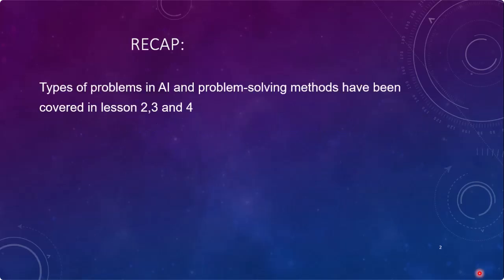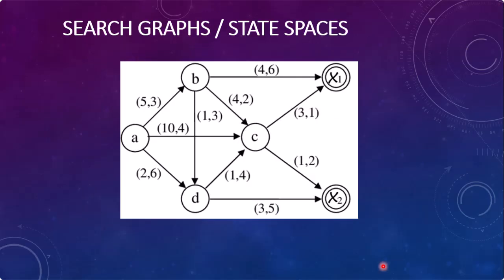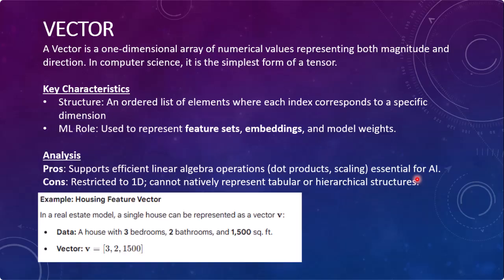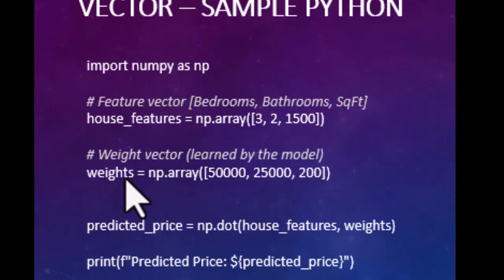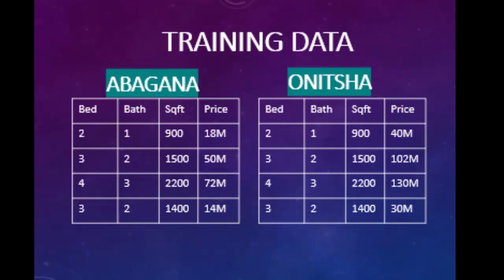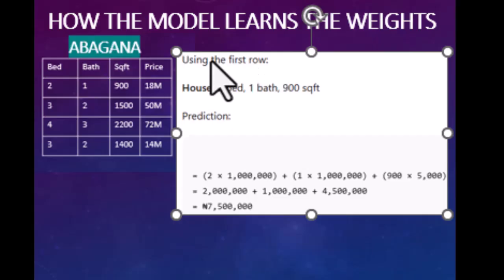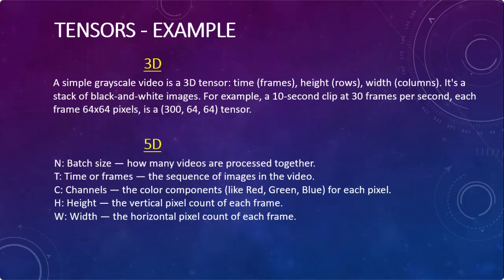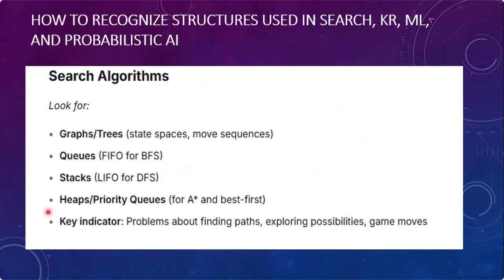CST 351 Lesson 5: Data Structures Used in AI Programs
The "Why" Behind AI Structures: Understand why AI requires more than just standard programming—from exploring massive search spaces to handling uncertainty and symbolic knowledge.
+1

Numerical Foundations (Vectors, Matrices, Tensors): Learn how data is represented numerically. We’ll show you how feature vectors represent data points and how tensors handle complex multi-dimensional data like images and video.

The Secret to "Learning" (Weights & Training): See a real-world example of how a model uses weight vectors to make predictions. We’ll walk through how training data (like house features and prices) is used by the model to learn and refine these weights.

Relational & Symbolic Structures: Explore how Graphs and Trees model causal flows and decisions, and how Logic and Rules allow AI to represent discrete knowledge.

Efficiency Tradeoffs: A look at the operational structures—like Heaps and Hash Tables—that keep AI algorithms fast and efficient.

This session provides the essential building blocks for understanding how AI moves from raw data to intelligent action.

Key Highlights:

Python examples using NumPy for vector and matrix operations.
Difference between Directed (DAGs) and Undirected graphs.
How tensors serve as the standard container for Deep Learning.